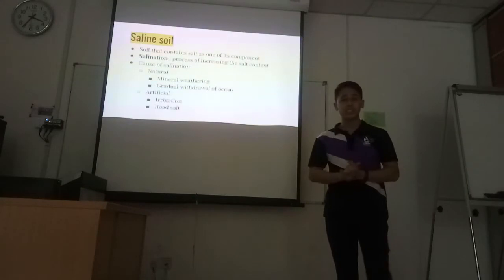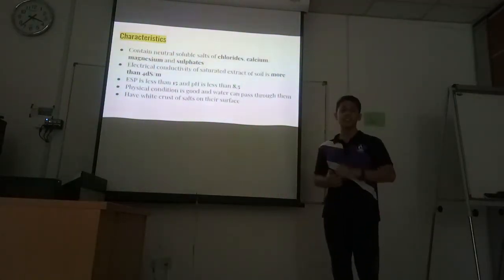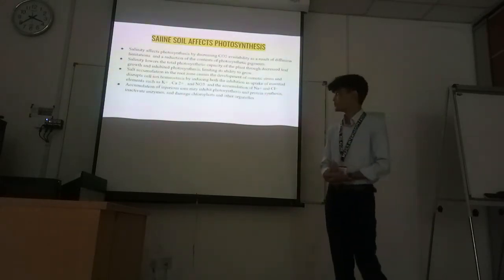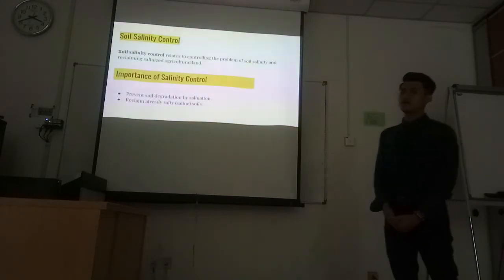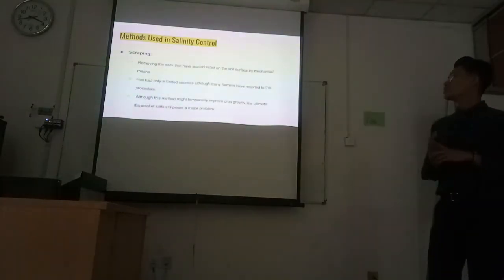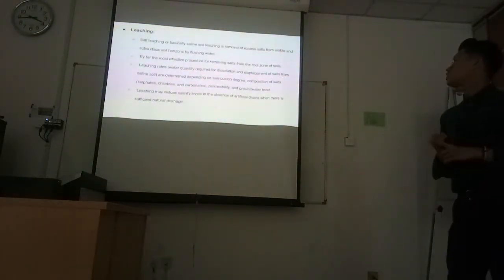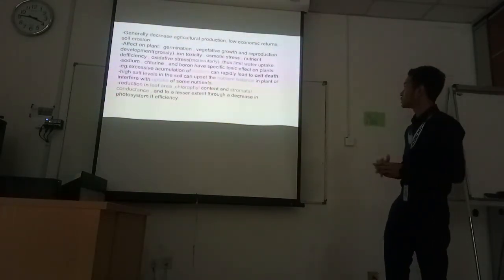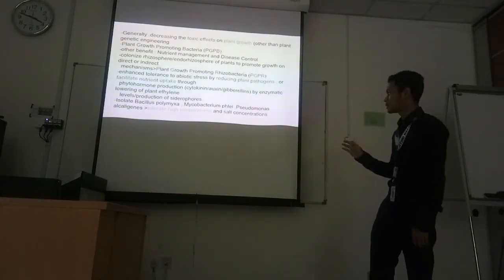Farming In Saline Soil PRT 2008 Group 8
Azzam 199145
Hashim 198642
Muaz 198829
Hadi 198722